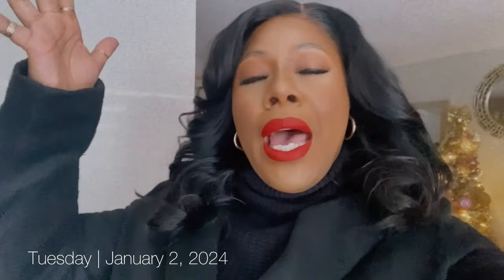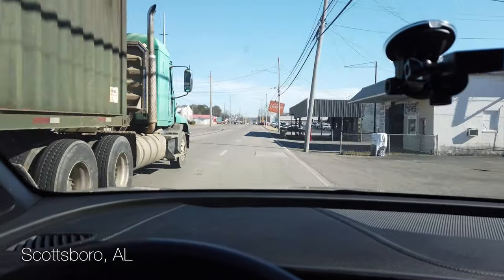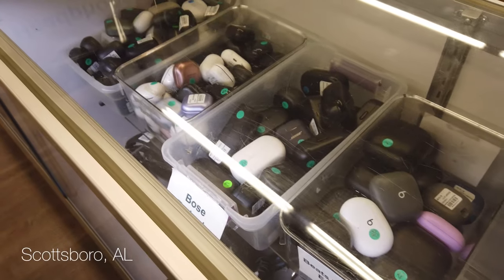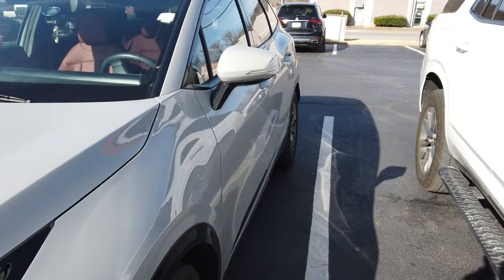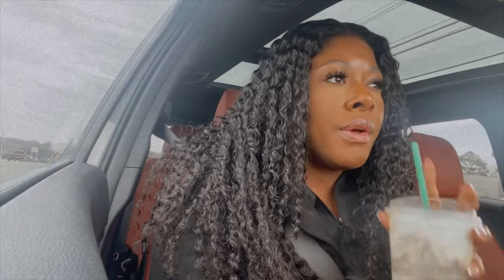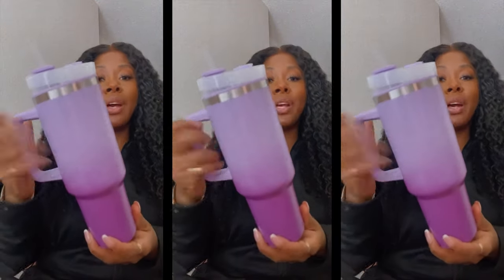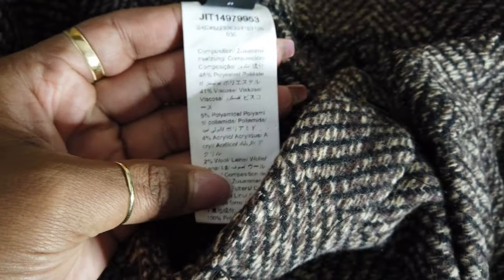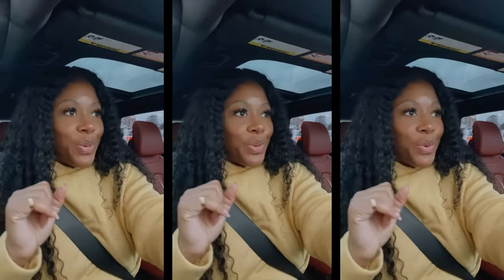VLOG | Thrifting at Unclaimed Baggage, Chop Chop, & $5 Stanley Cup Dupe + Work Life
VLOG | Overnight Trip to BHM + Dinner at Fish Market + Nikki’s West + Shopping + I have a Bidét!

Hair In This Video:
West Kiss 💋
13X6 Lace 180% Density Body Wave

💄 “Bawse Lady”

Amazon Prime NOW COMES with FREE GRUB HUB+ subscription for 1 year!!

MakeupMesha
Madison, AL 35758 USA

Bag of The Video:
Gucci Disco Bag